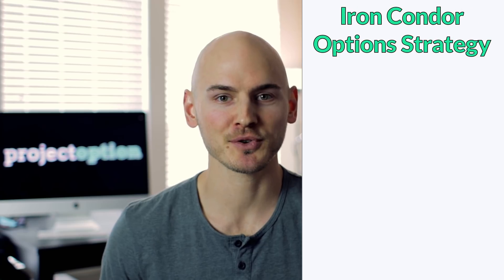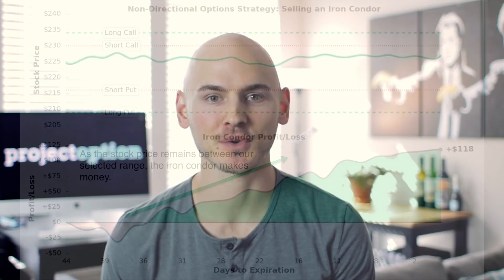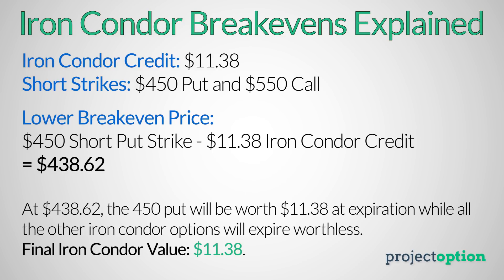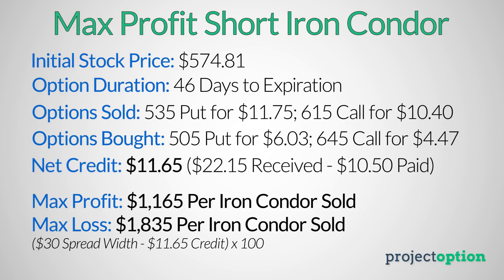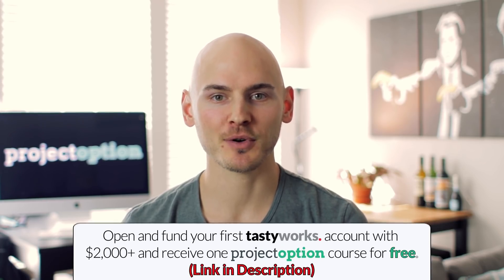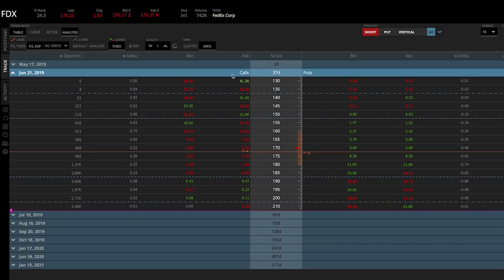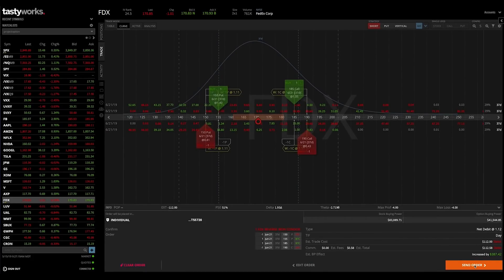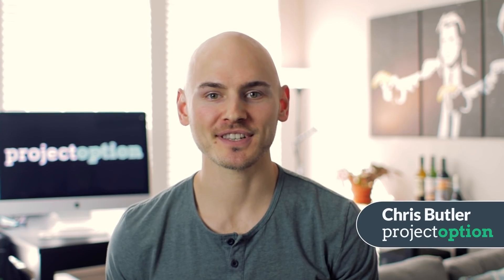Iron Condor Options Strategy (TUTORIAL + Trade Examples)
The iron condor options strategy is one of the most popular options trading strategies, especially among traders who prefer selling options with limited risk and want a neutral market outlook.

Selling iron condors (referred to as a "short iron condor")is a market-neutral strategy that profits when the stock price remains within a range, which makes it a high probability trading strategy that requires no predictions in regards to which way the stock price will move.

A short iron condor is constructed by selling a call spread and selling a put spread simultaneously.

Since selling a call spread is a bearish strategy (profits when the stock price remains below the call spread) and selling a put spread is a bullish strategy (profits when the stock price remains above the put spread), combining the two into a short iron condor results in a neutral position (no directional bias).

In this video, we'll cover:

- Selling iron condors explained (setup, explanation, max profit potential, max loss potential, breakevens)

- Historical trade examples so you can see exactly how the iron condor strategy performs in various scenarios.

- A demonstration of setting up an iron condor on the tastyworks trading platform. I even put the trade on and take it off so you can see how easy it is to get in and out of iron condor positions.

- How buying iron condors works.

Be sure to leave a comment down below with any questions you may have! tastytrade, Inc. (“tastytrade”) has entered into a Marketing Agreement with Project Finance(Marketing Agent”) whereby tastytrade pays compensation to Marketing Agent to recommend tastytrade’ brokerage services. Neither tastytrade nor any of its affiliated companies is responsible for the privacy practices of Marketing Agent or this website. tastytrade does not warrant the accuracy or content of the products or services offered by Marketing Agent or this website.